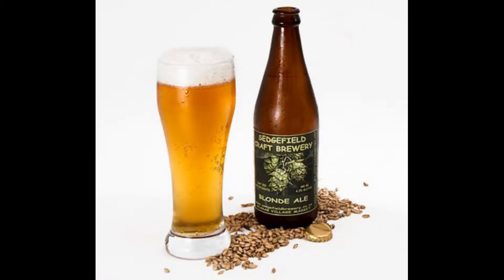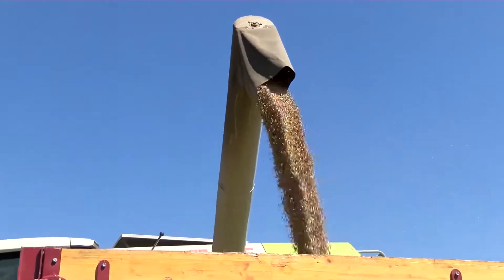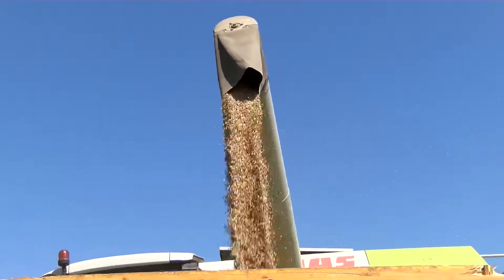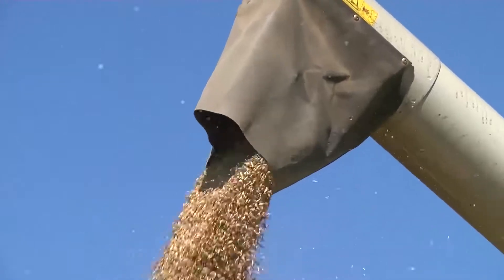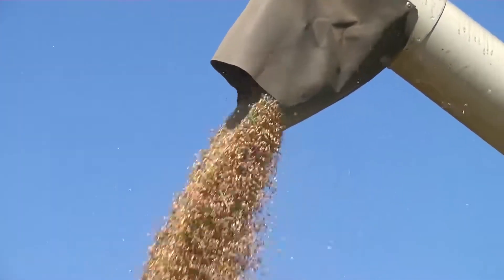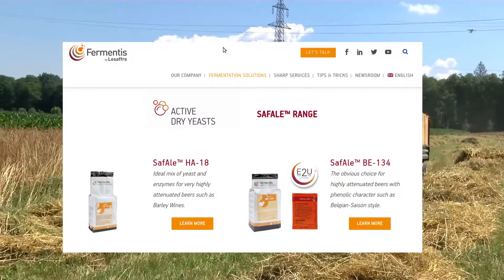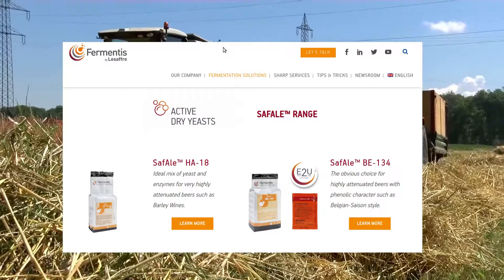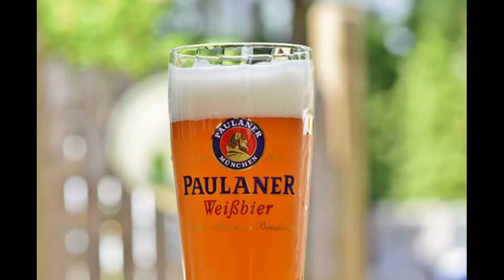Top (Ale) and bottom (Lager) fermenting yeasts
When brewing beer at home there are 2 main yeast varieties that you will rely on. These are generally listed as top and bottom fermentation strains. In other instances you may find it listed as an ale or lager yeast.

The ale varieties are good for brewing in summer and autumn when the temperatures is comfortable. This temperature range also contributes to the way it sits at the top of the fermentation. This is why ale yeasts are also called top fermenting strains.

Conversely lager yeast is well suited to cold brewing. It has historically been used in European basement/ cellars to produce beer. Having been selected for its cold adaptations lager yeast also ferments slowly which helps to extend the fermentation time and allow for greater ethanol yield.

Being in a cold environment the yeast sinks to the bottom of the fermentation forms a cake. This is where the name bottom fermenting yeast comes from.

These 2 are important.

Using a lager yeast for an ale will ferment but you lose flavour and dryness to your beers flavour. Using an ale yeast for a lager will not produce much ethanol as it is too cold and it will flocullate that much sooner.

Choosing the right yeast strain is important.